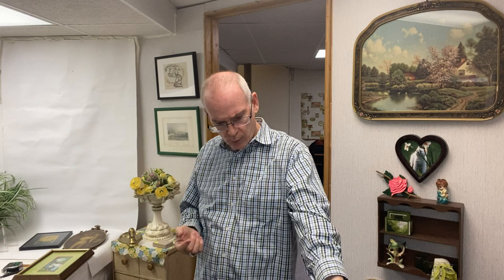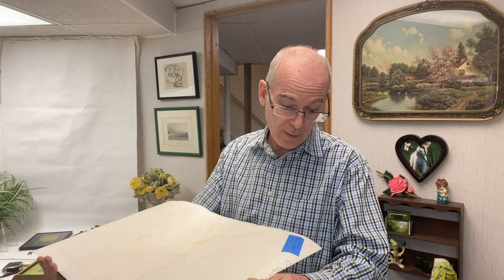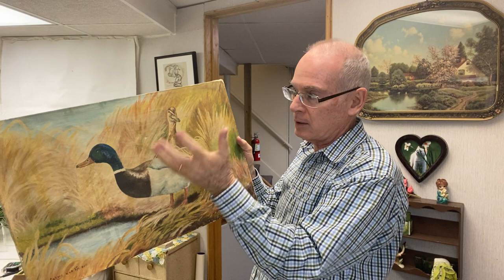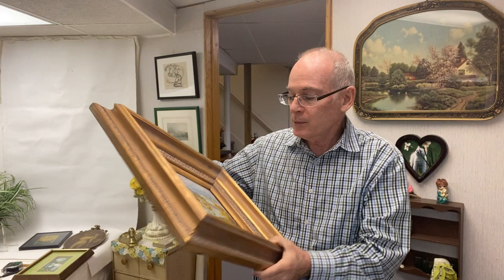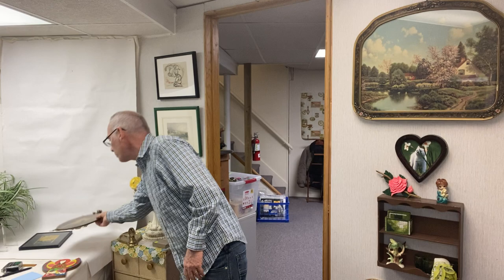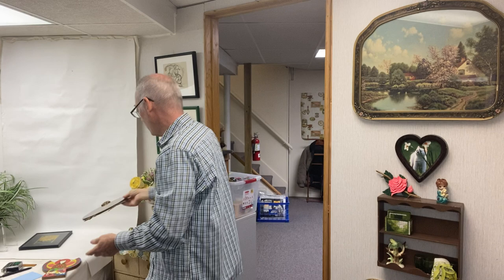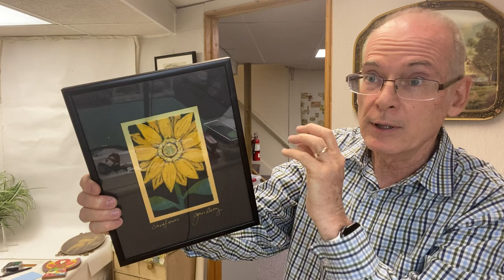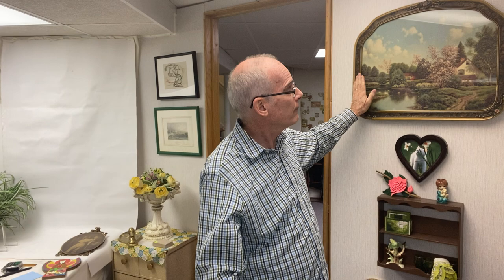What I look for when buying art for resale. Key Tips.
In this video I cover the some of the main things I look for when purchasing artwork for resale.

Mailing Address:
Clay Rammage
901 1st St. N